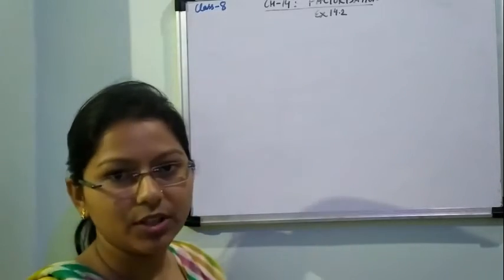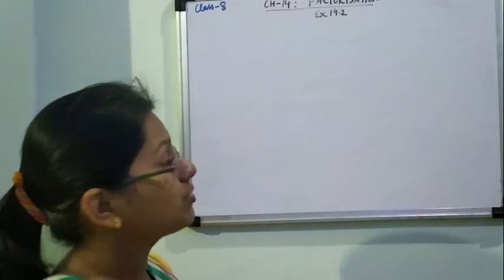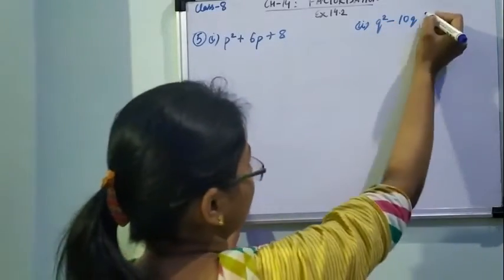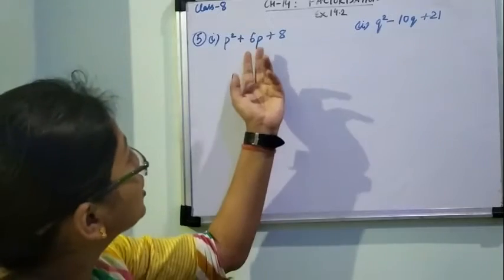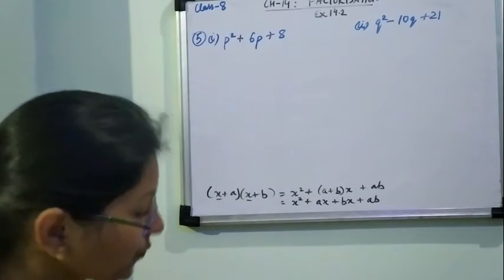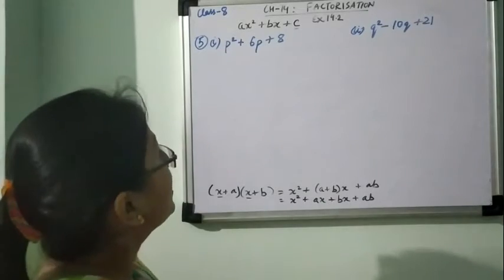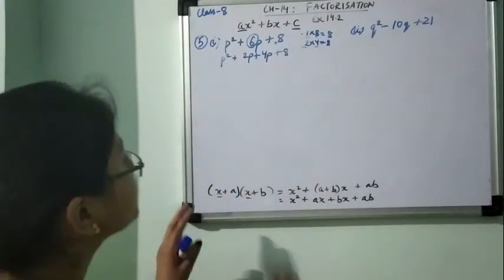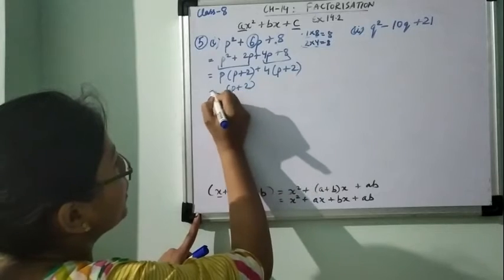CLASS-8, CH-14: FACTORISATION (6)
5TH QUESTION OF EXERCISE 14.2